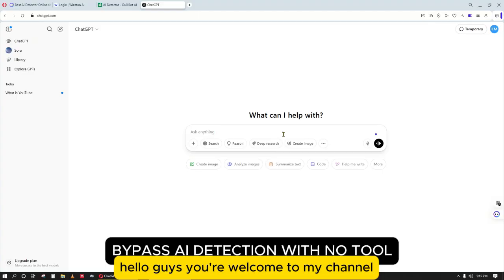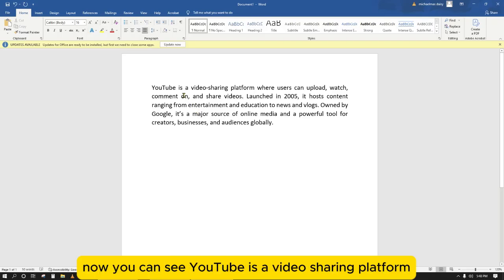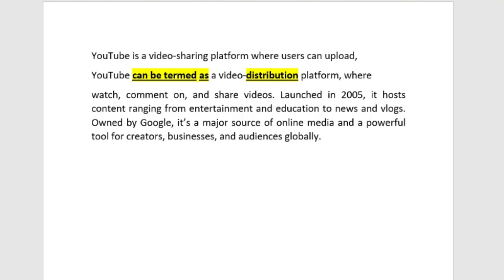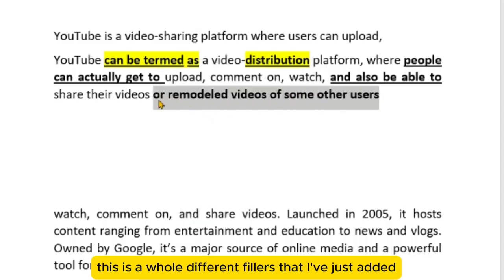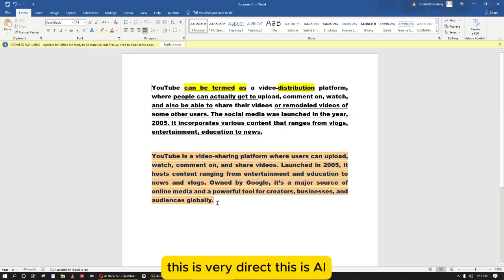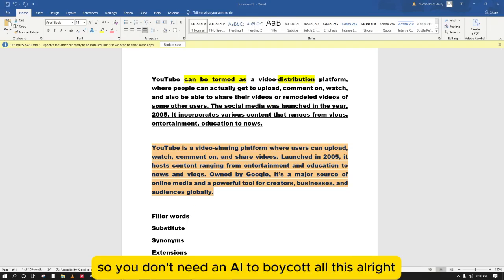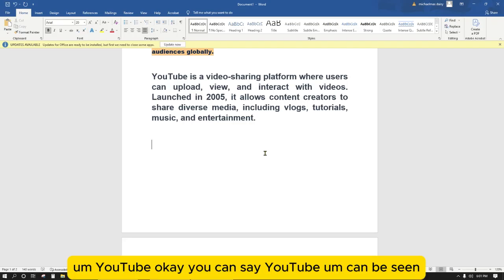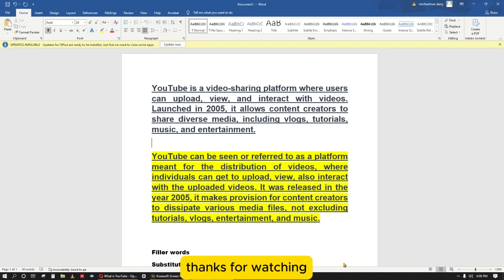How to Humanize AI content, Remove AI Score, Similarity, and Plagiarism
How to Reduce Plagiarism (Similarity) and remove AI completely and Smartly with No AI tool   No AI detection Score in 2025 from research paper, literature review paper, Phd. thesis, and AI generated content.

I How to Remove Plagiarism
I How to Avoid Plagiarism
| How to bypass AI detection
| Get 0% AI detection in Turnitin

You can click on the link below to access the best AI detector and checkers:

🔹 What You’ll Learn in This Video:
✅ How to use ChatGPT effectively for research writing 📑
✅ Best techniques to avoid AI detection & maintain originality 🚫🤖
✅ How to bypass similarity checks while keeping academic integrity 📚
(Humanize ai text)